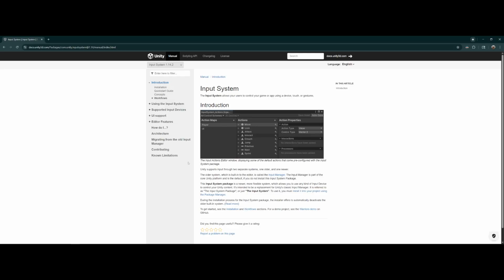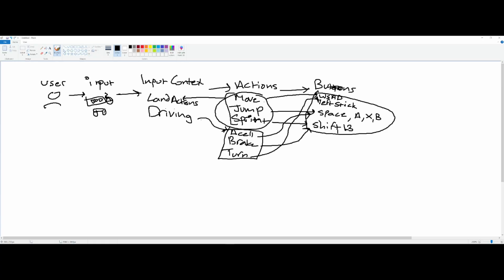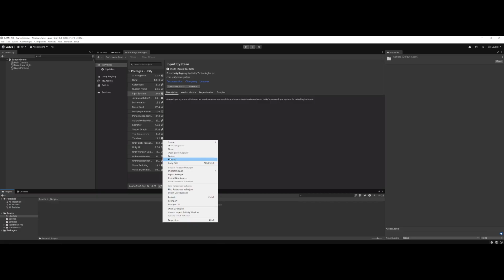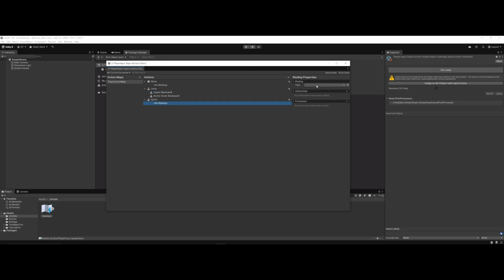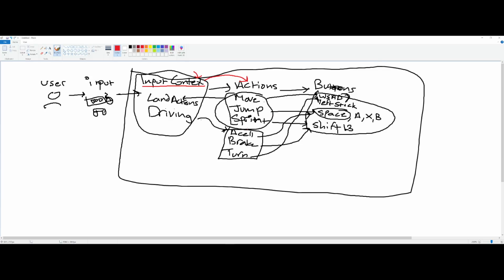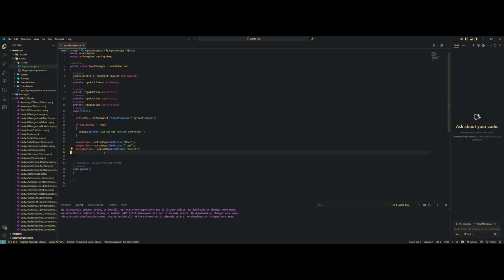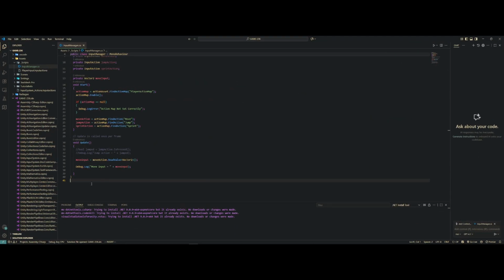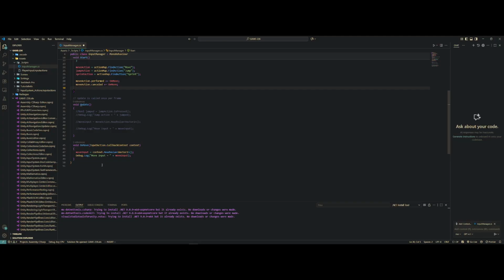PlayerCharacter Prerec P1 - NewInputSystem